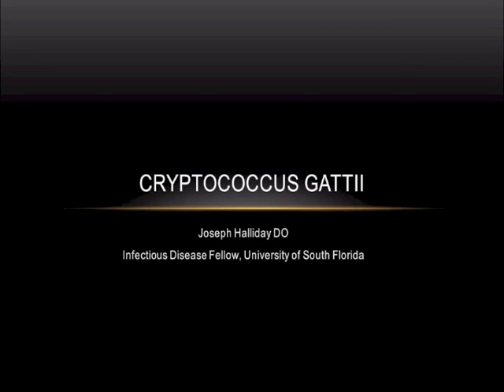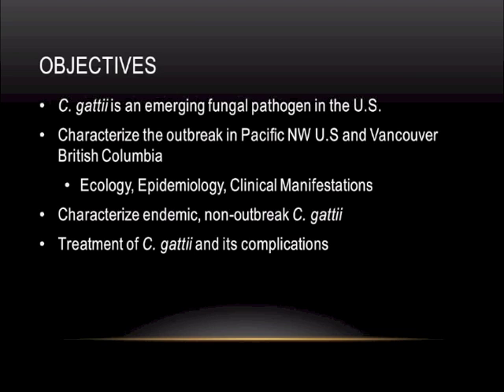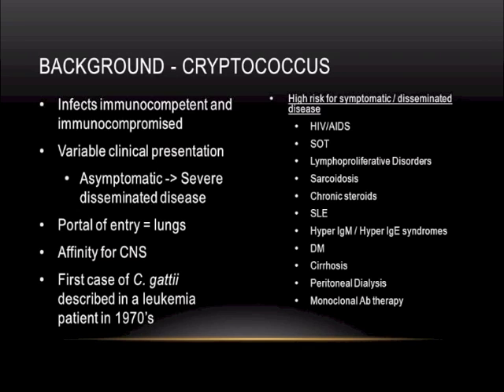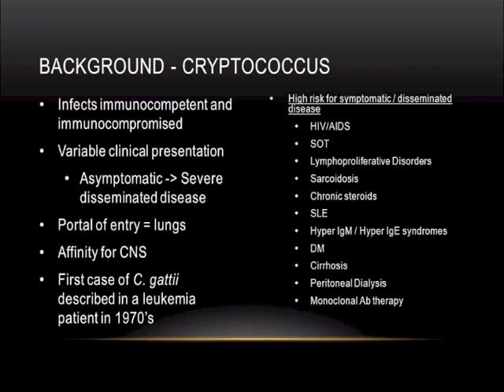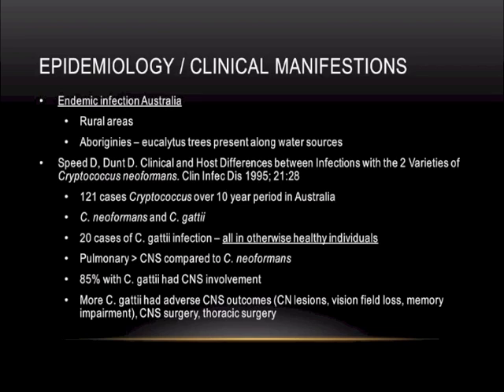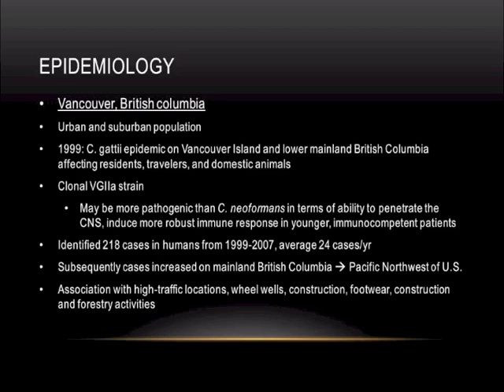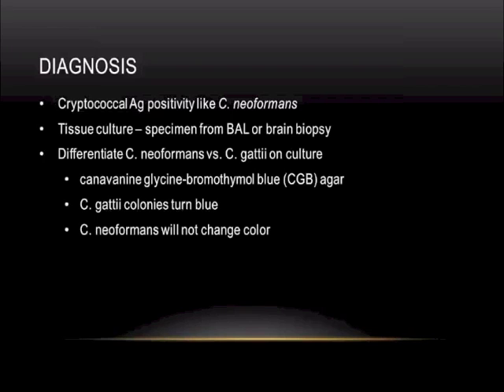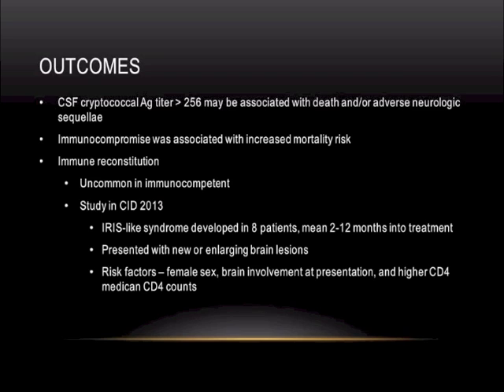Cryptococcus Gattii - Joe Halliday, DO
Dr. Joseph Halliday discusses an emerging fungal pathogen, C. gattii and the recent outbreaks in the Northwest US and British Columbia. C. gattii is an encapsulated yeast most often seen in immunocompromised patients, but epidemic varieties infect immunocompetent patients as well. He also discusses the presence of endemic C. gattii, clinical manifestations of this fungal infection, diagnosis, management, and complications.